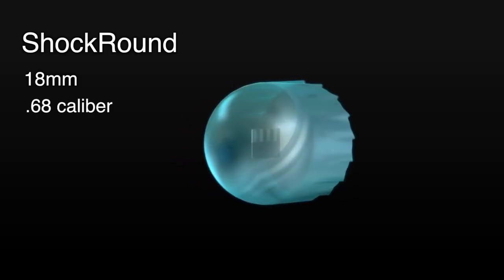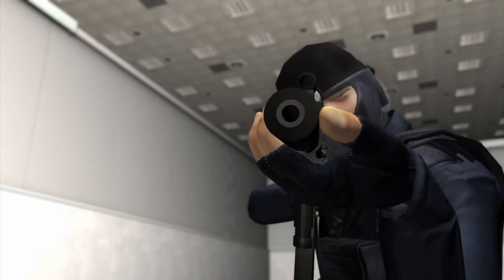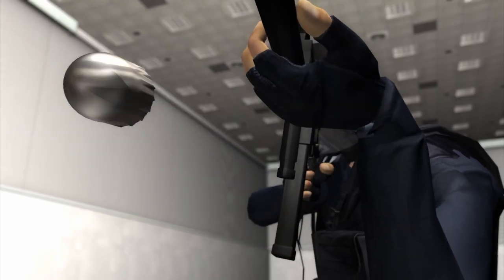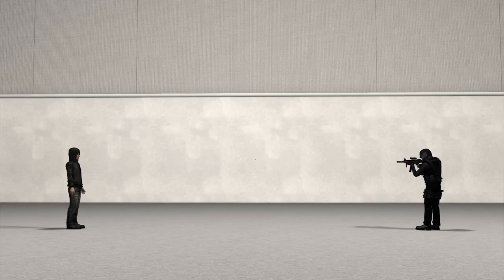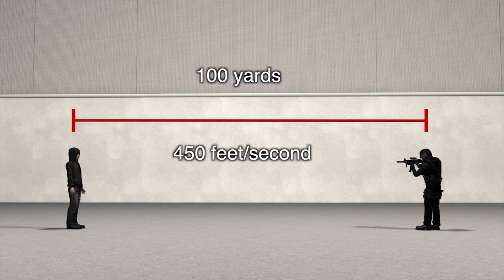'Smart' bullet attacks 'three of the five human senses'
The ShockRound is a small-caliber bullet that is a "less lethal" and more effective alternative to rubber bullets and bean bags, according to manufacturer SmartRounds Technology of Brighton, Colorado. It works by attacking "three of the five human senses." The D-shaped 18mm munition detects acceleration and deceleration. When it decelerates on impact, it detonates compressed gas, creating a shockwave, loud noise and a flash that cause pain and incapacitate the target. Sources: Wired, SmartRounds